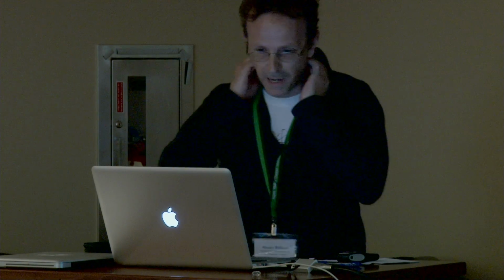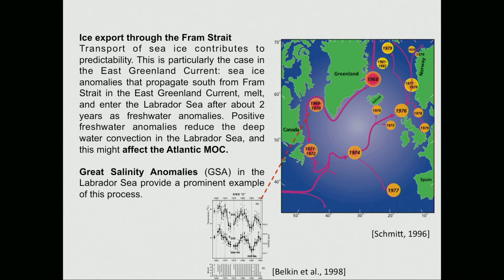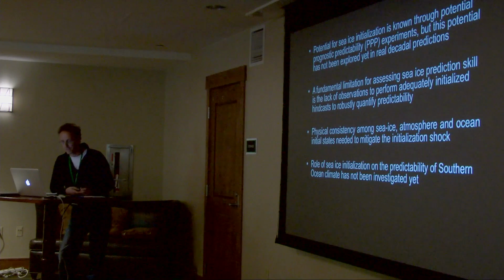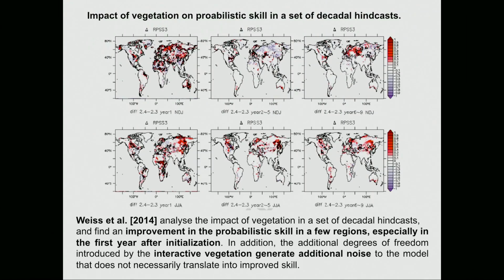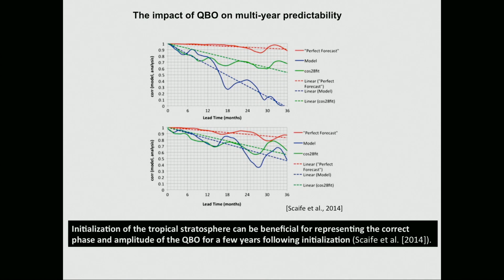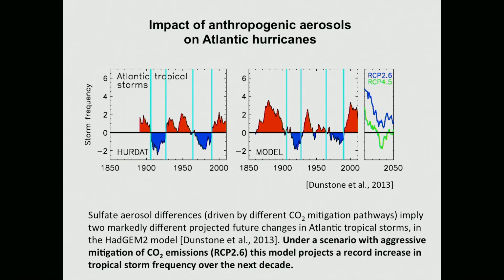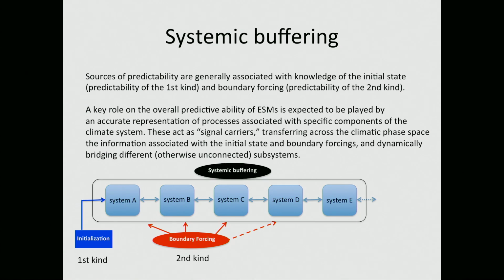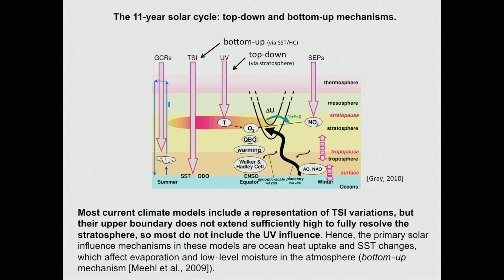The Role of NonOceanicDriverson Decadal Climate Predictability -- Alessio Bellucci